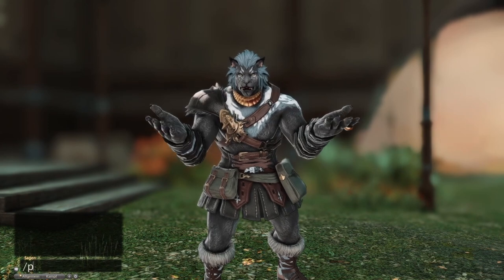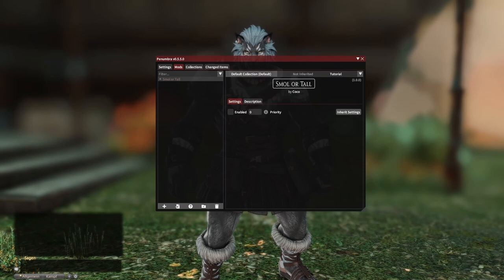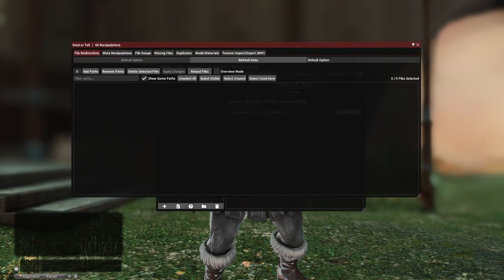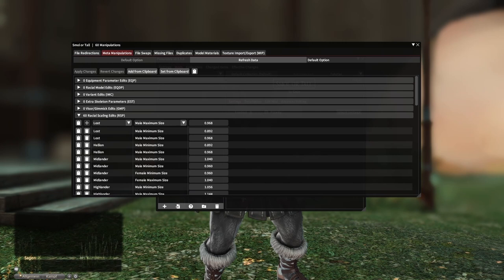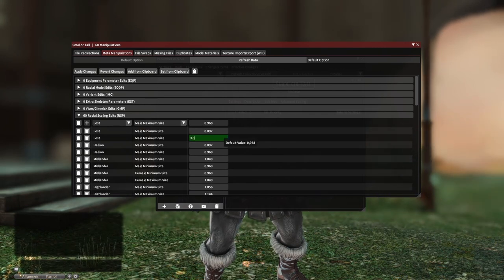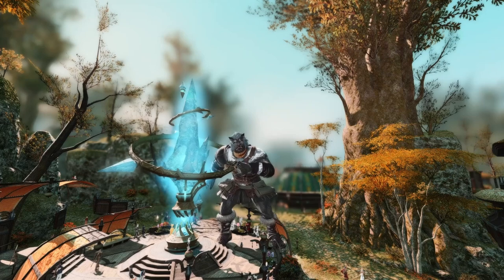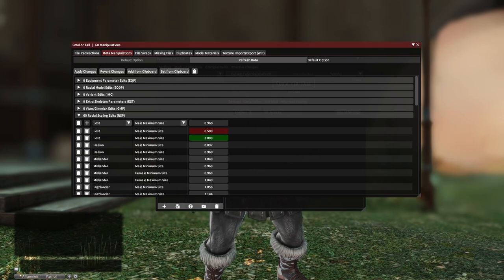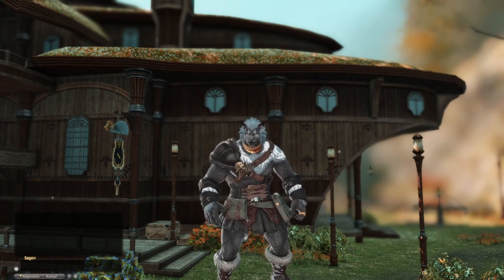Mod Tutorial - Smol or Tall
I never thought i would actually make a tutorial video with a voice over.
BUT here we are.
I think the name says it all. And i think you wouldn't have found this without searching for it.
Have Fun ♥